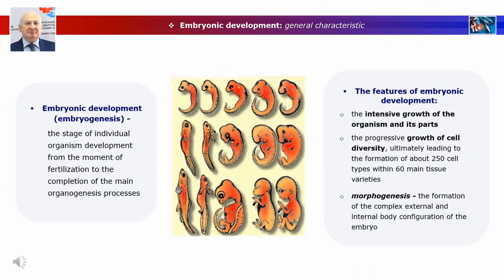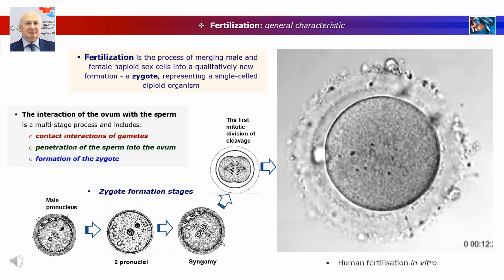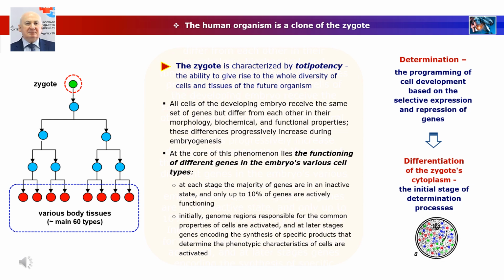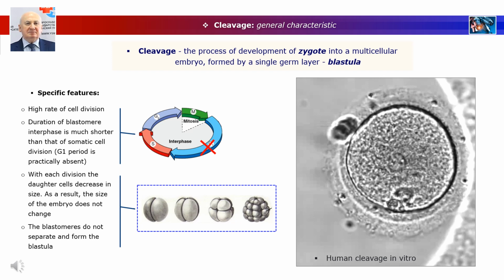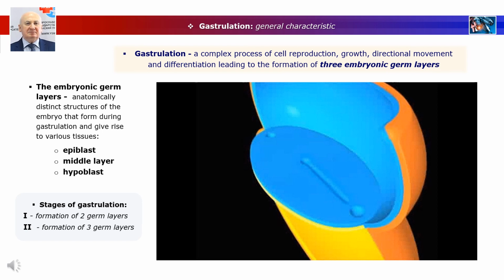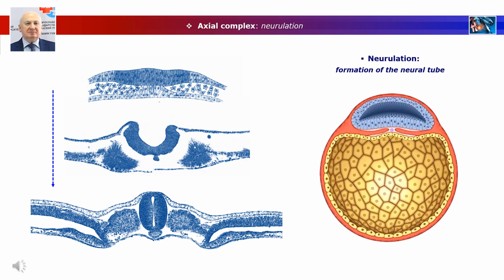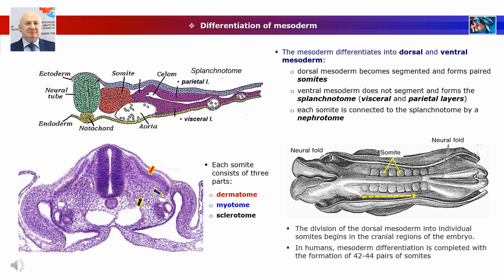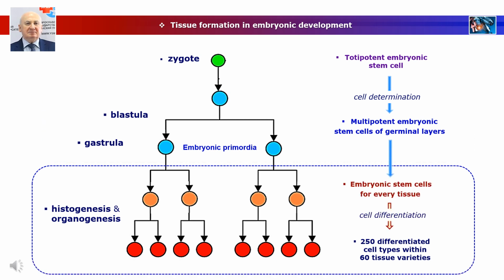02. General embryology. Tissue formation in embryonic development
The lecture is dedicated to the examination of mechanisms that ensure the formation of definitive cells and tissues during the embryonic development of chordates. A detailed description of the processes of cell determination and differentiation at each stage of embryogenesis is provided (fertilization, cleavage, gastrulation, histogenesis & organogenesis).